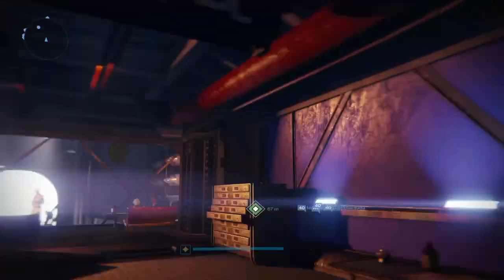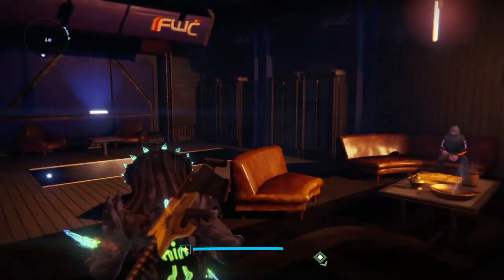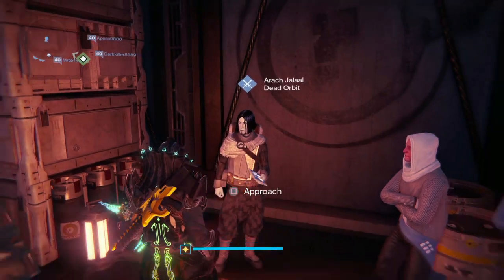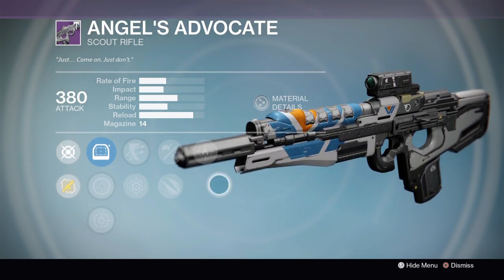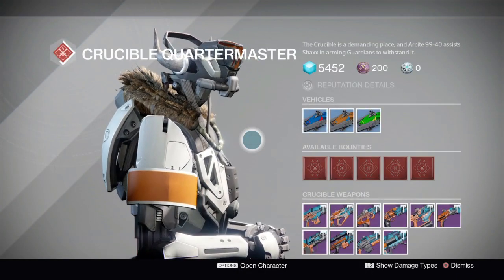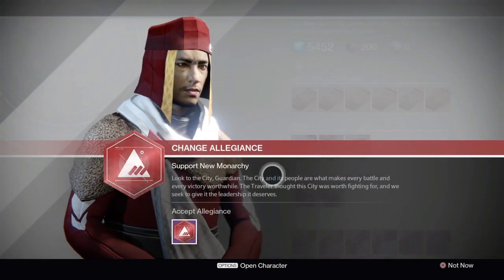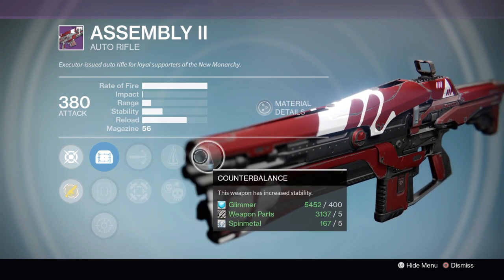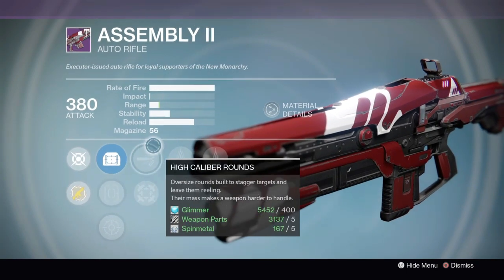Destiny | TOP 5 WEAPONS TO GET! Tower Vendors (AGE OF TRIUMPH) Week #2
Destiny top 5 vendor rolls for weapons. Age of Triumph update has brought new vendor rolls to us every week.